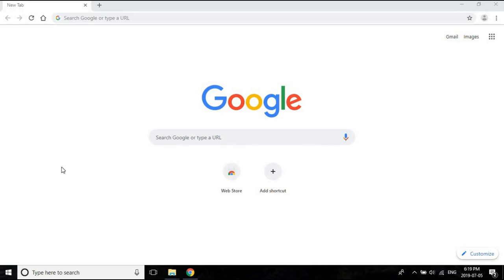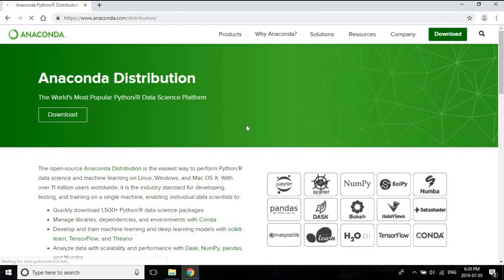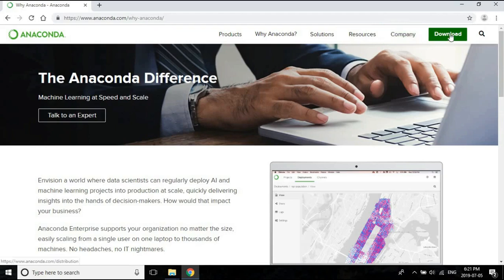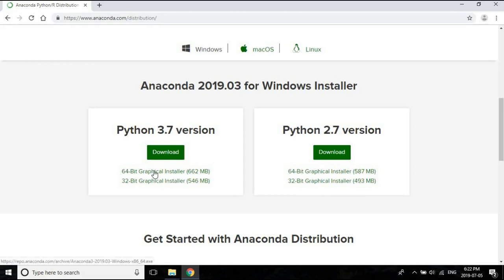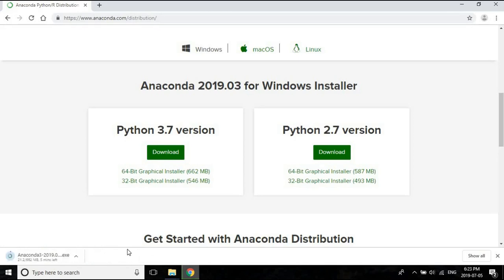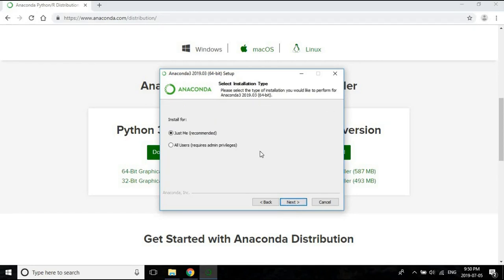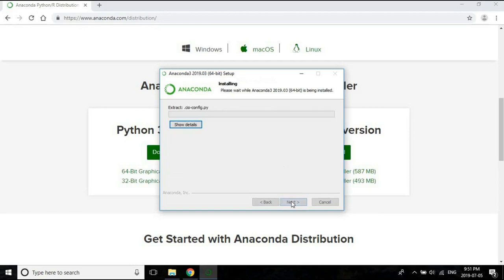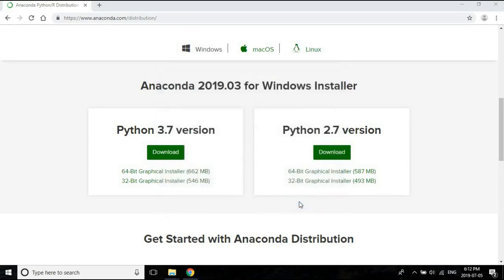Installing Anaconda in Windows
How to install Anaconda in Windows